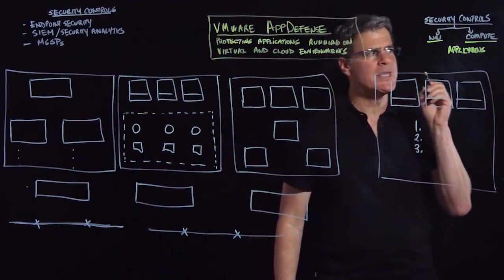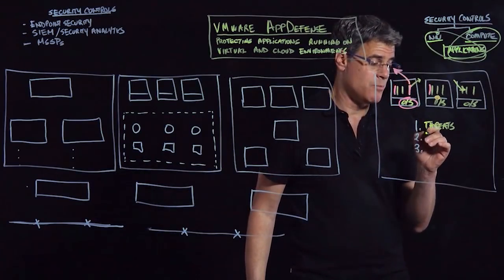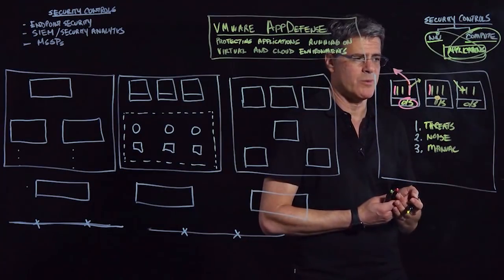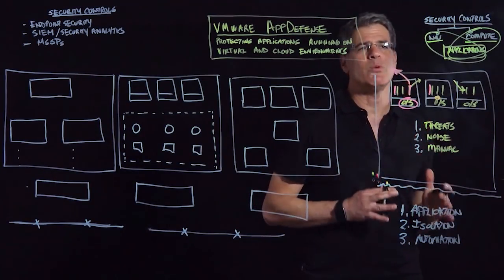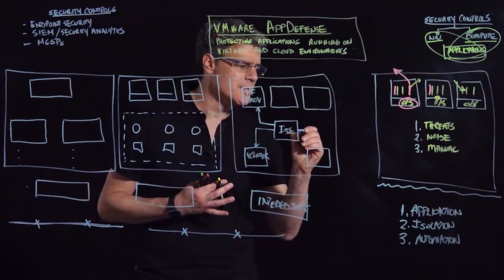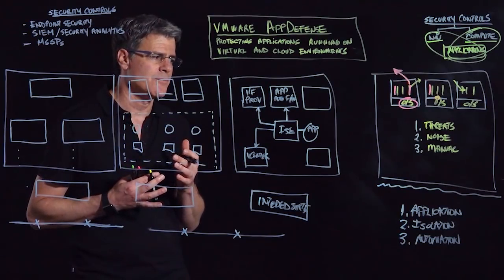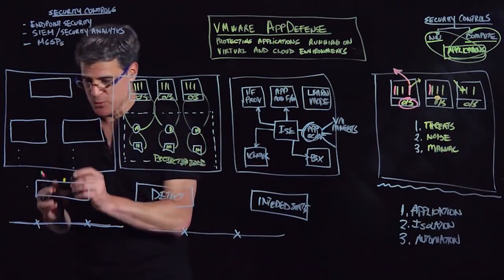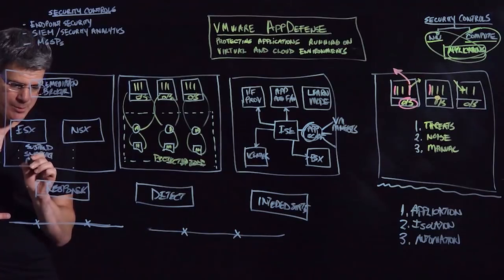Understanding VMware AppDefense: A Tom Corn Perspective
VMware AppDefense is a new security solution that allows organizations to create least privilege environments around their applications running in virtualized or cloud systems, a key feature according to VMware’s senior vice president for security products, Tom Corn. Watch VMware’s Tom Corn illustrate how VMware AppDefense significantly enhances application security when working across clouds in this light board presentation.